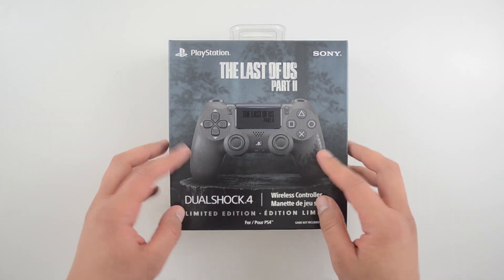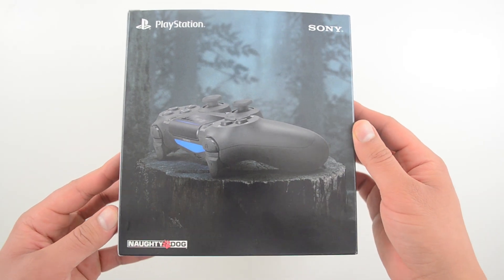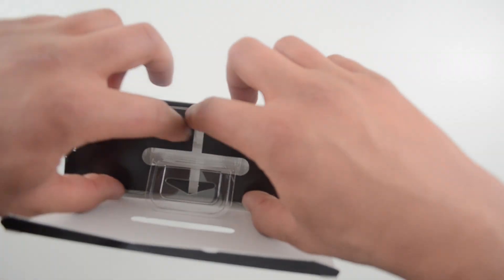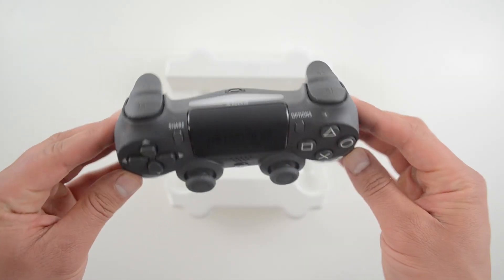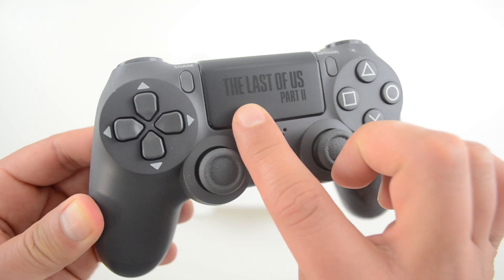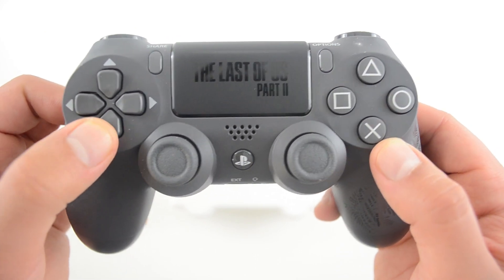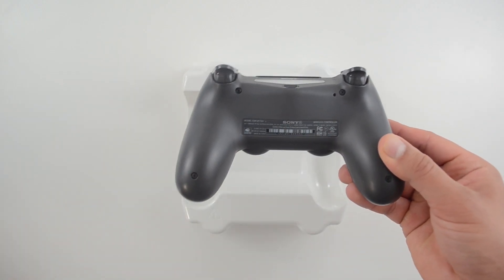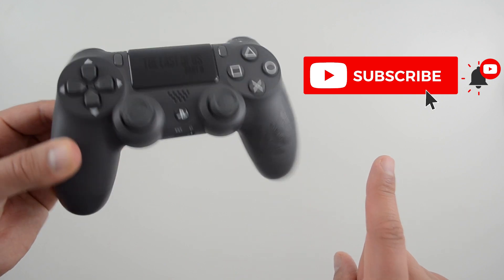Last of Us Part 2 Limited Edition PS4 Wireless Controller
Limited Edition Playstation 4 Wireless Controller Unboxing and Review - The Last of Us Part II (2)